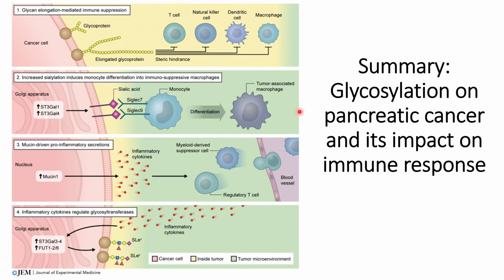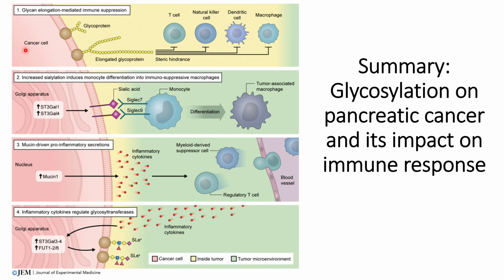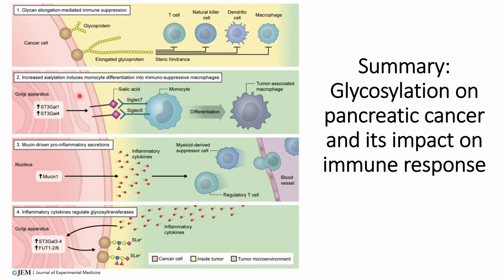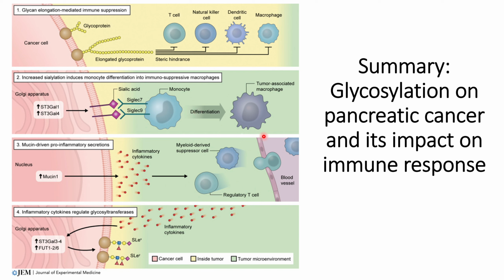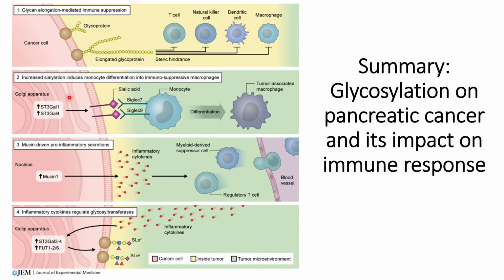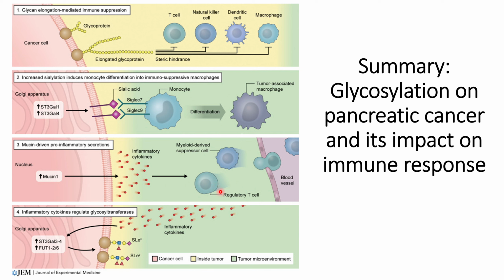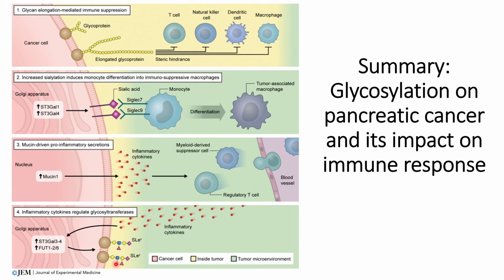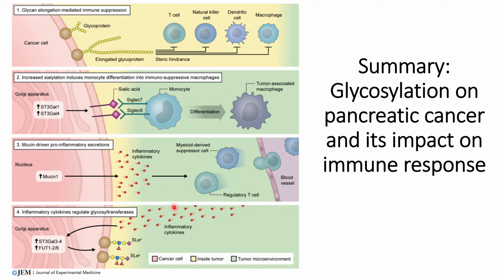Glycosylation in pancreatic cancer cells and its impact on Immune Response code: 514